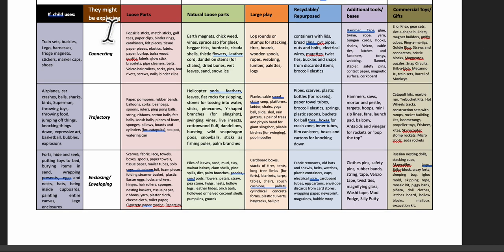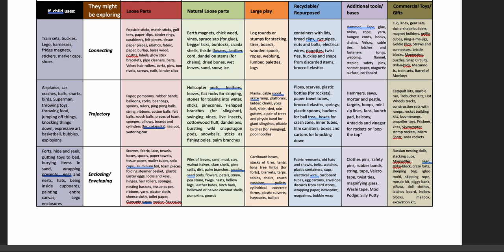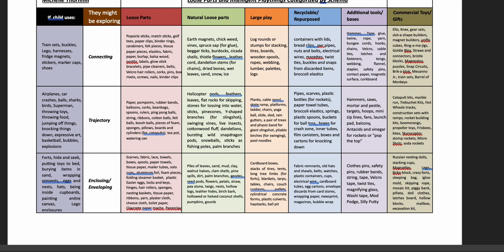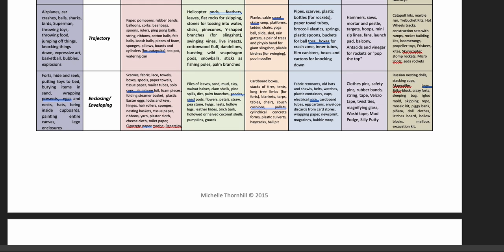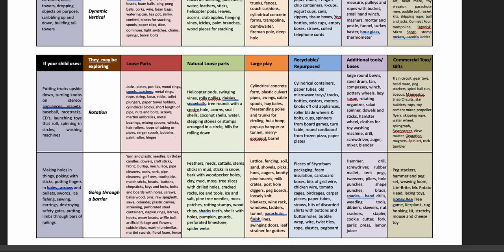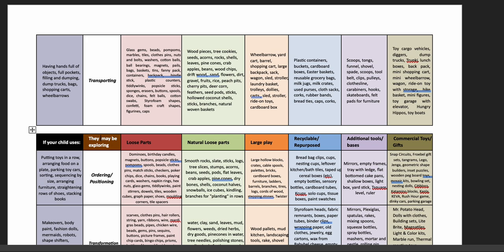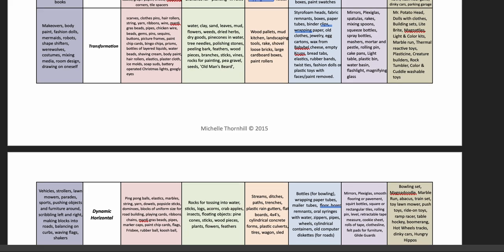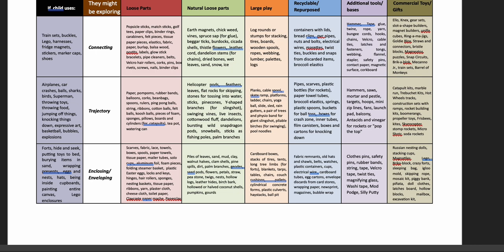Schemas of Play